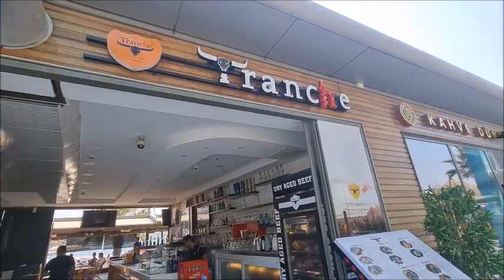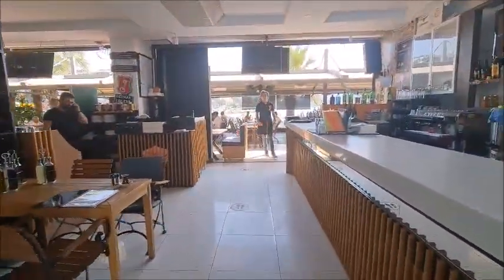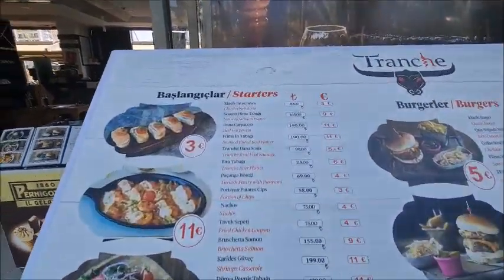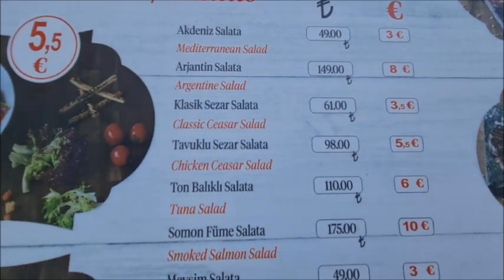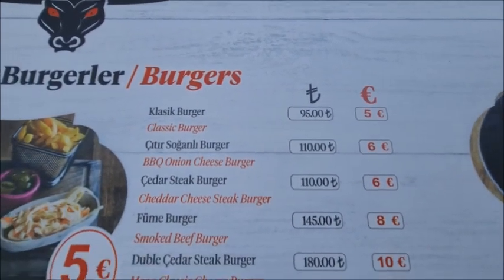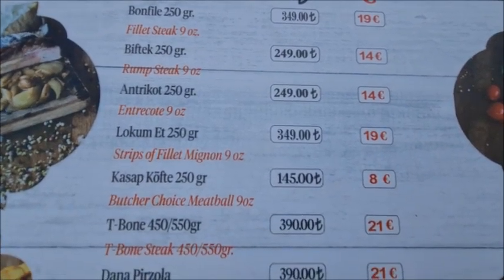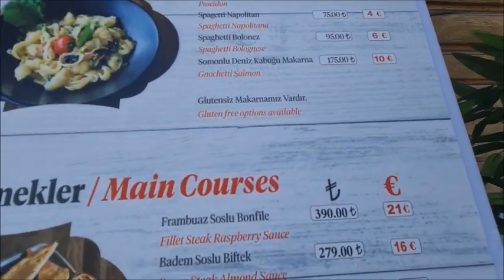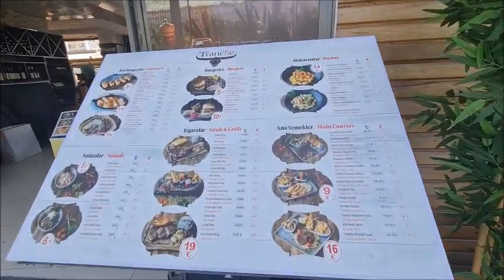Tranche Steakhouse Kusadasi Marina FOOD PRICES | August 2022